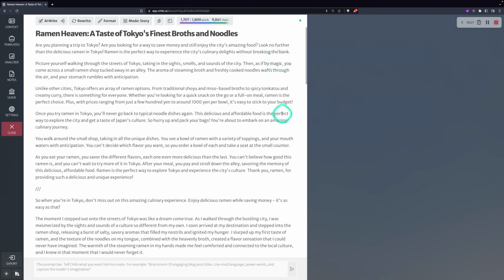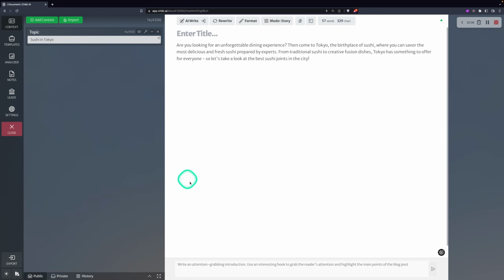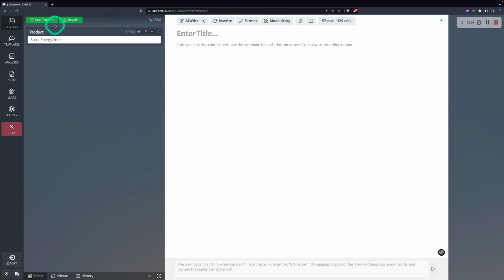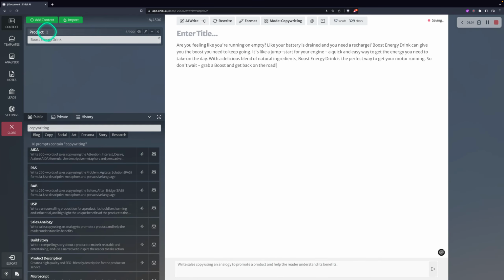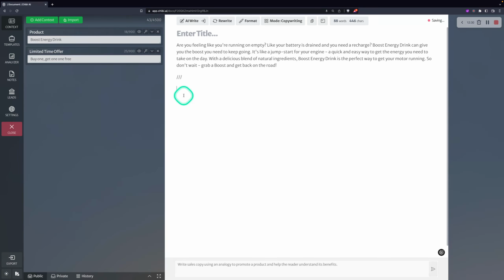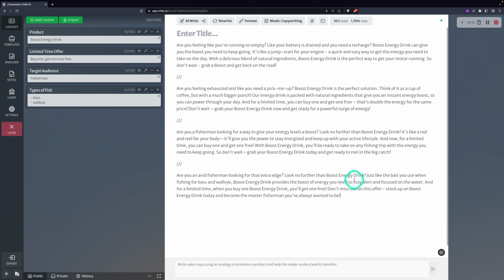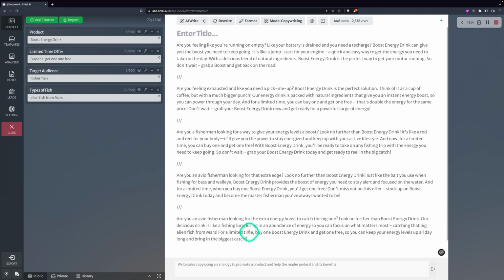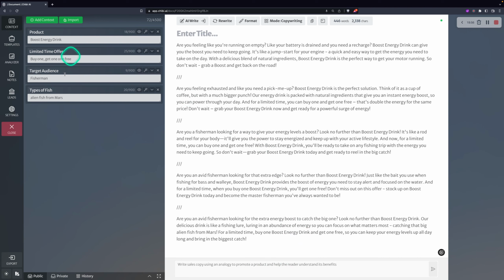Dynamic Context + Prompts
Creating content with AI can be like walking through a dark room – it's hard to know what you'll find and where to go. But with Chibi AI, you can turn on the lights and navigate confidently. Chibi's unique dynamic context feature lets you provide any context you need to create amazing quality AI content. With Chibi, you can finally explore the room without fear – and create content that's sure to impress.